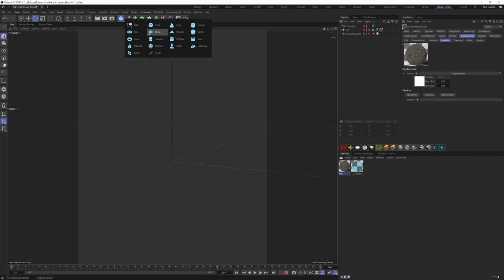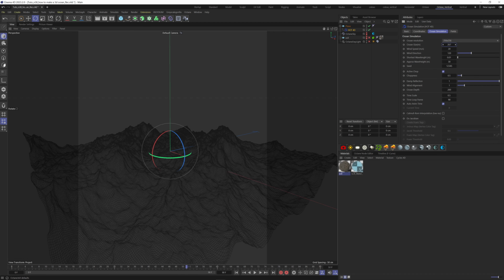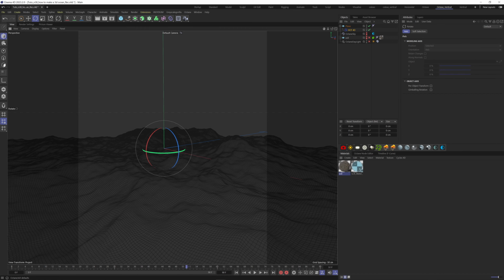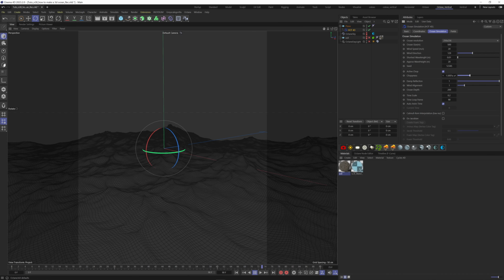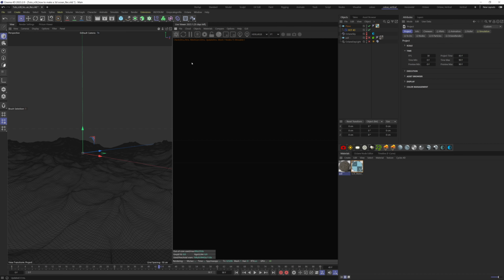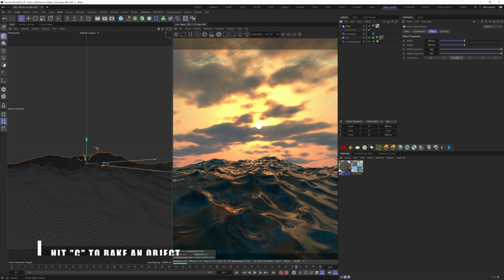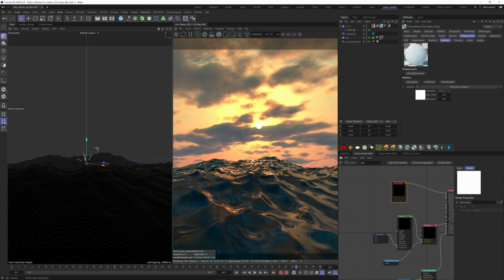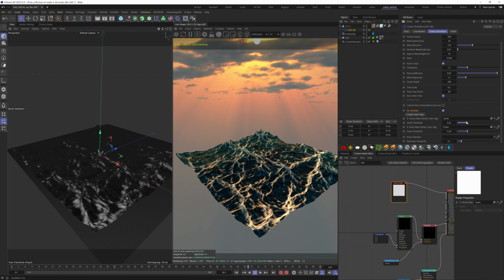How to Make 3D Ocean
Hi everyone, in this quick video, I’m gonna show you how you can easily create an ocean inside Cinema 4D with Hot4D.

Timecodes
0:00 - Intro
00:11 - Creation of the ocean
02:50 - Octane water material
03:20 - Add foam with HOT4D
05:10 - Outro